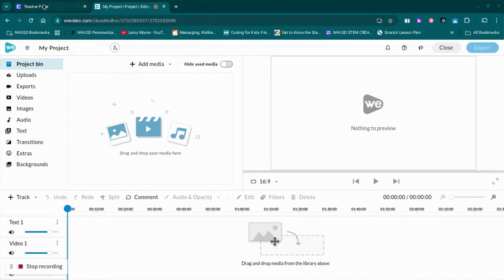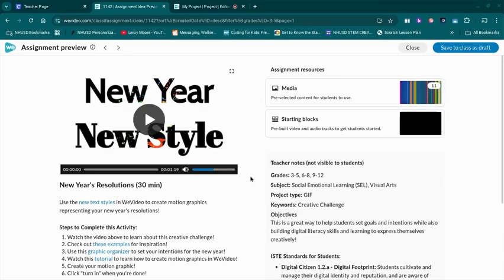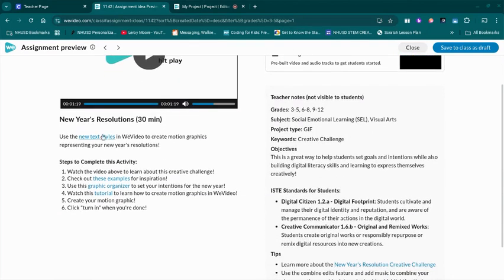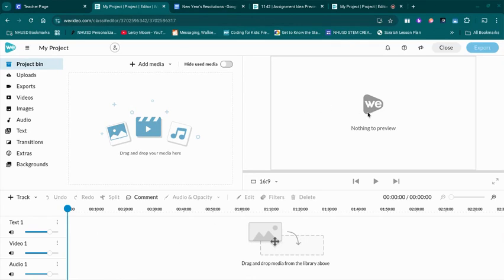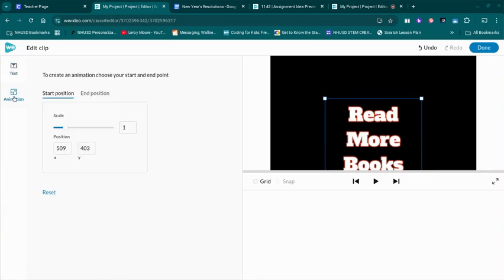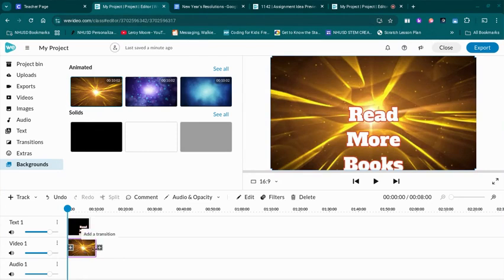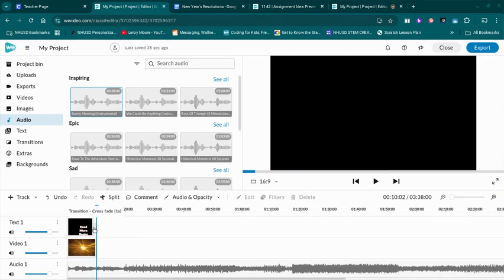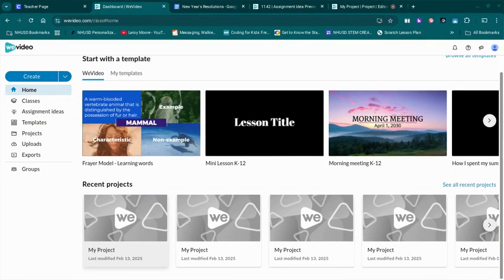We Video Tutorial